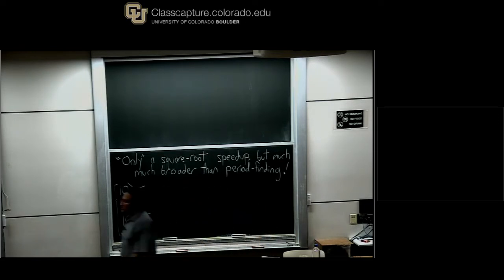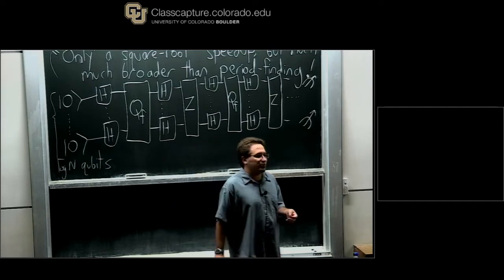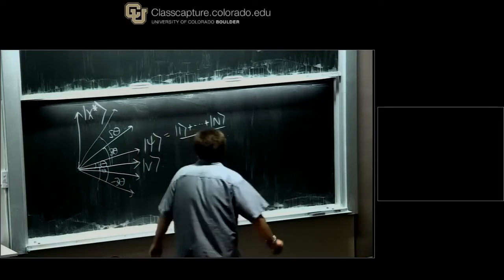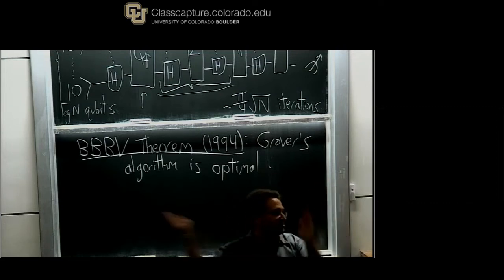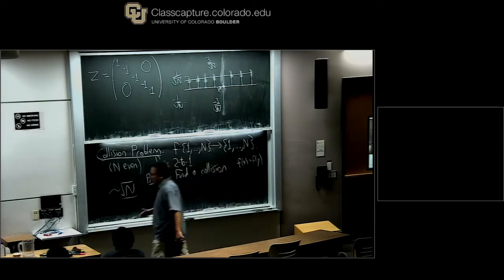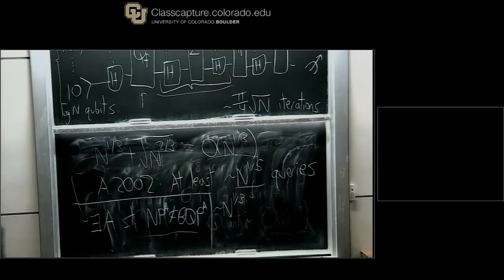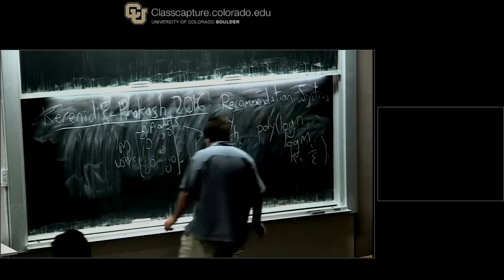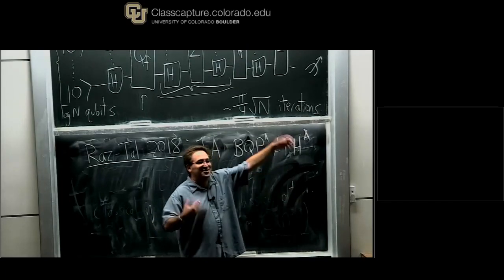S Aaronson Quantum Algorithms III July 13